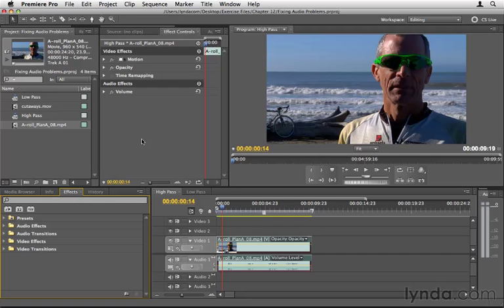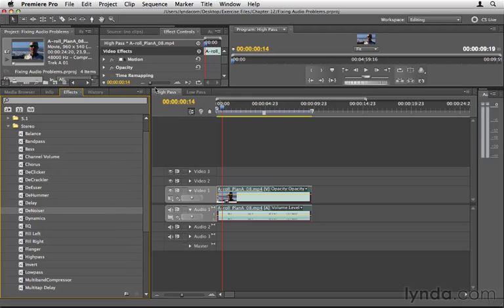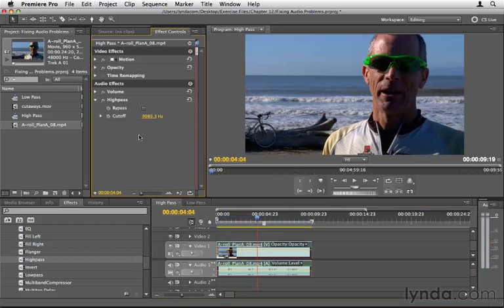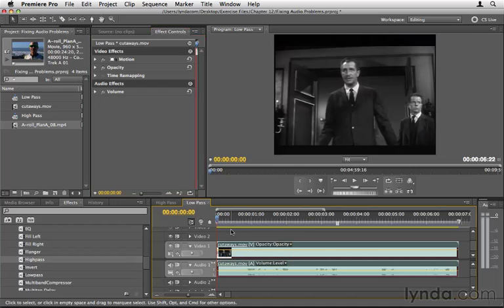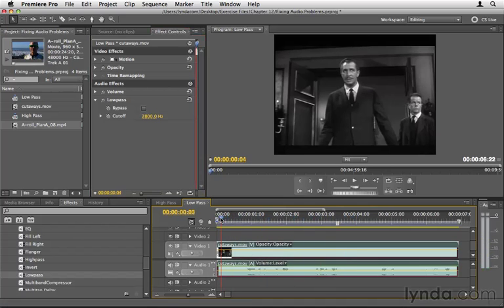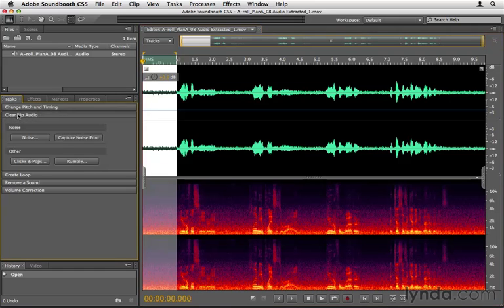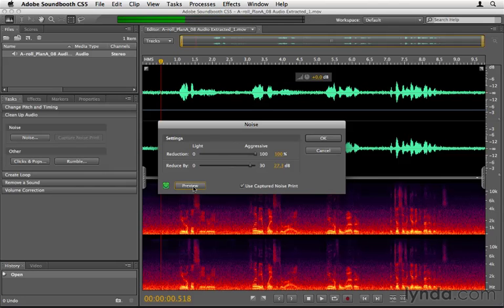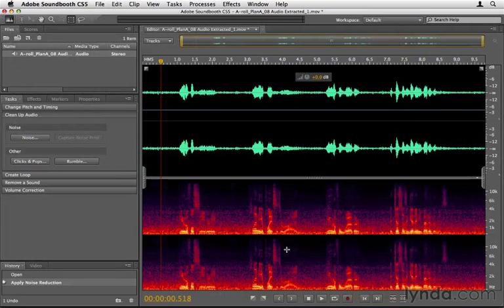1204 Fixing audio problems